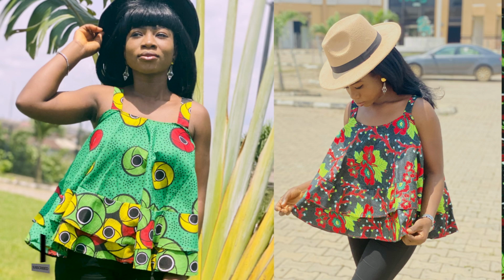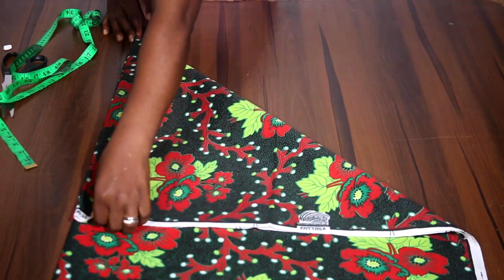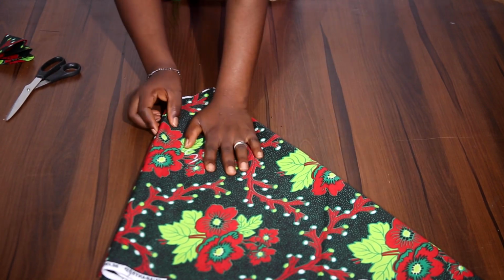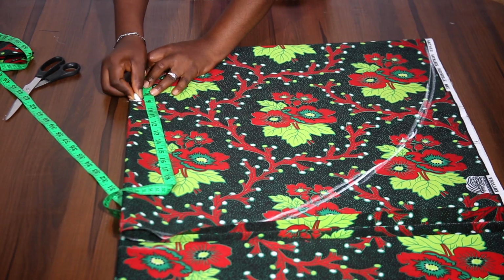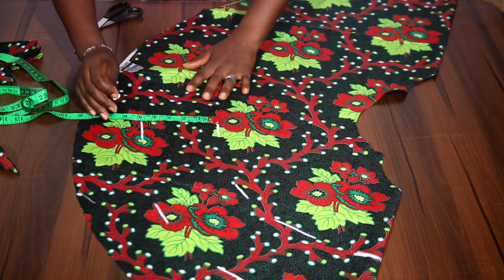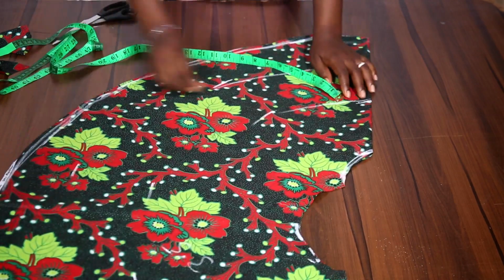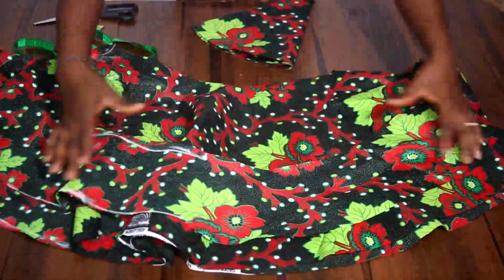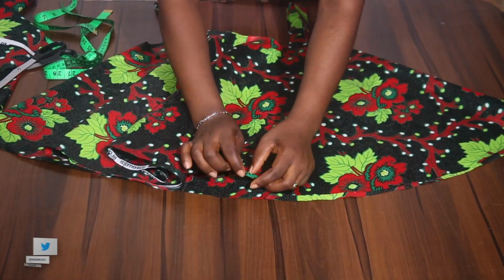How To Cut Off Shoulder Flare Top || Two Steps Sleeveless Top || Spaghetti Strap Dress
Learn How To Cut Off Shoulder Flare Top || Two Steps Sleeveless Top || Spaghetti Strap Dress by Simeon Grace with Kharis Kreations Tutorial || Cutting And Stitching